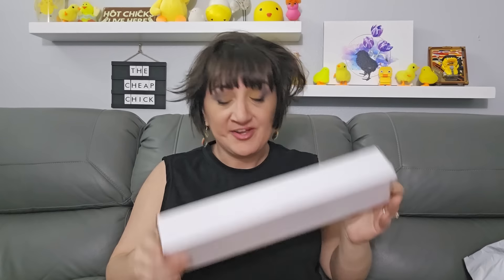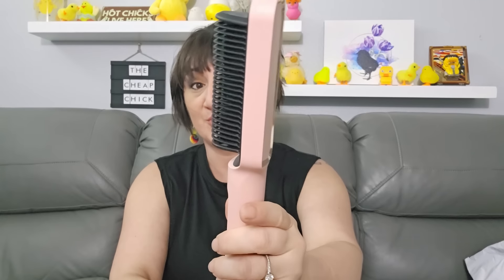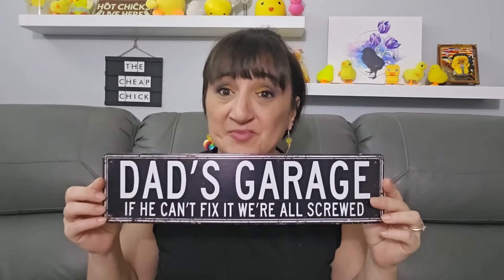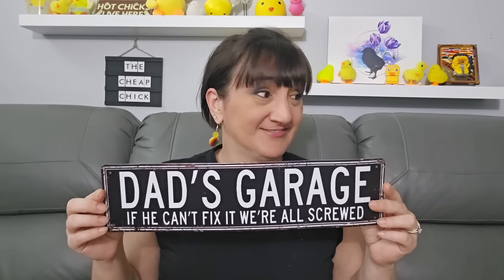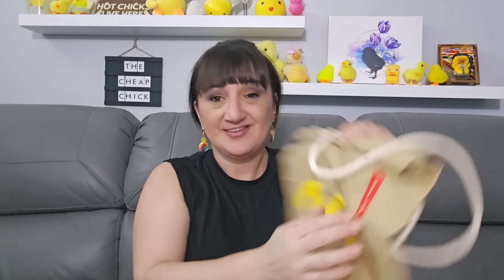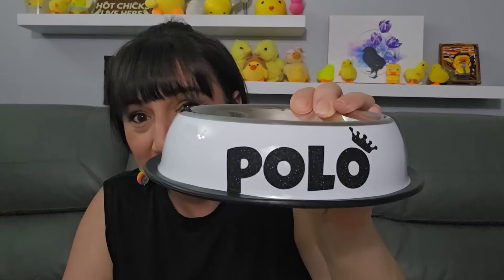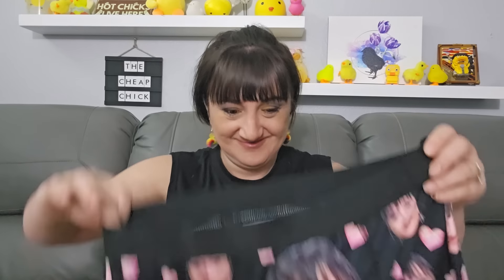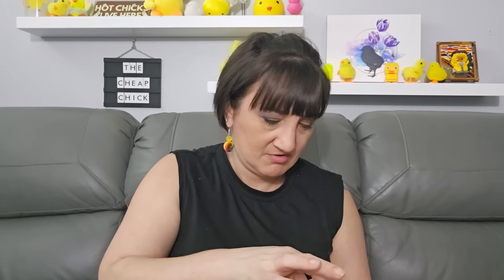TEMU Haul | 9/23/24 | Testing Out Some Hair Tools And More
to get $100 coupon bundle for free (for all users), Or search my code: dpm2957 in Temu search-bar to claim

"BEST DAD IN THE GALAXY" Letters Print Casual Crew Neck Short Sleeves
One Pack Of Four Packs Of Adult Bibs, Elderly Dining Bibs, Superfine Fiber

My WhatNot
$15 credit for new users (not valid on shipping or taxes)
Want to become a seller on WhatNot.

P.O.Box
The Cheap Chick
12620 Beach Blvd.
Ste. 3  # 154
Jacksonville,  FL
32246